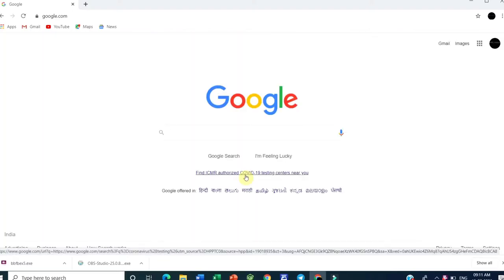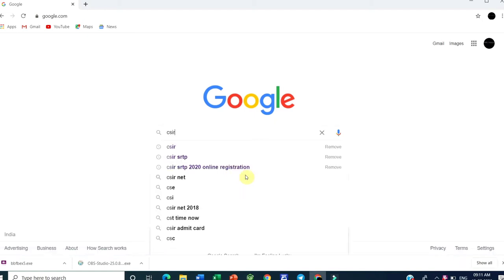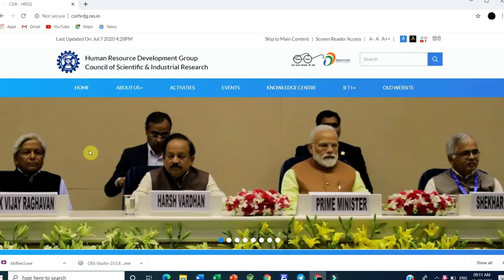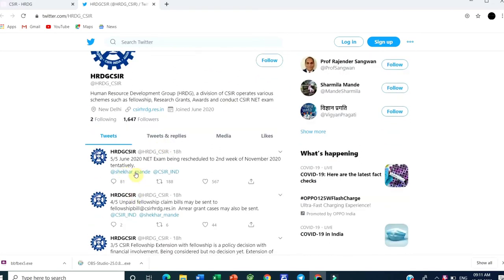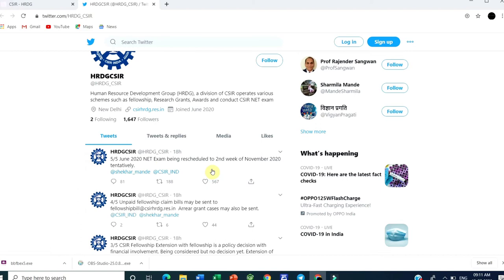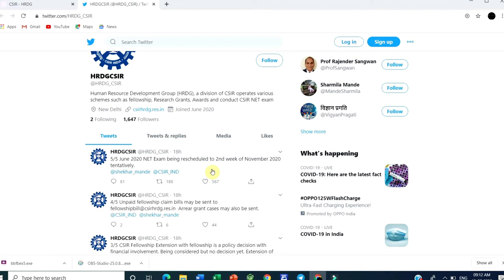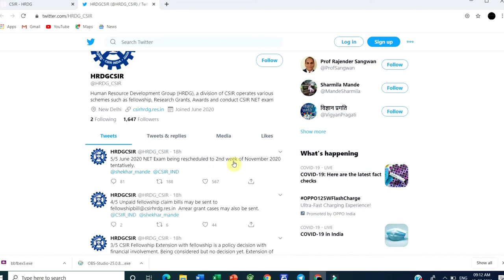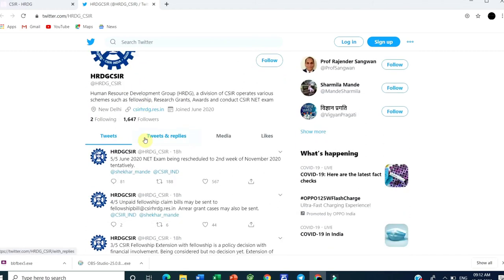CSIR NET JUNE 2020 EXAM TENTATIVE DATES l OFFICIAL DATES l TENTATIVE DATES